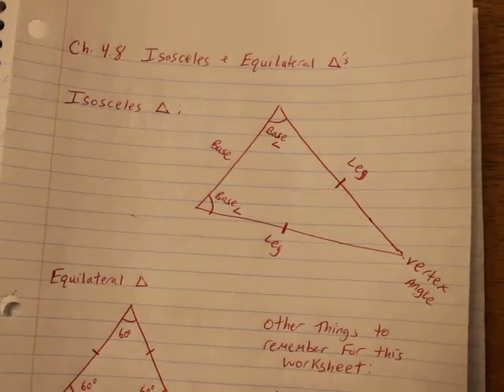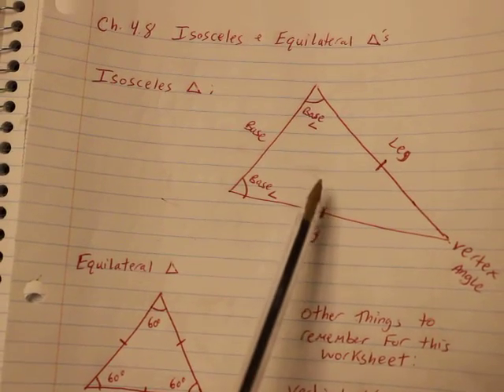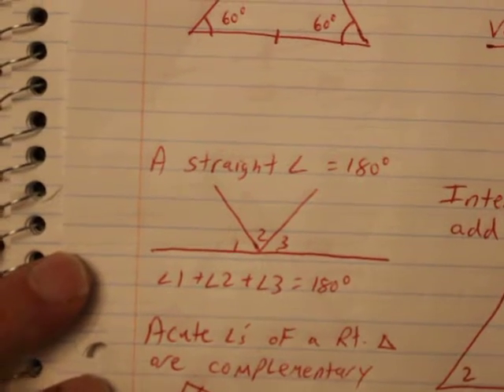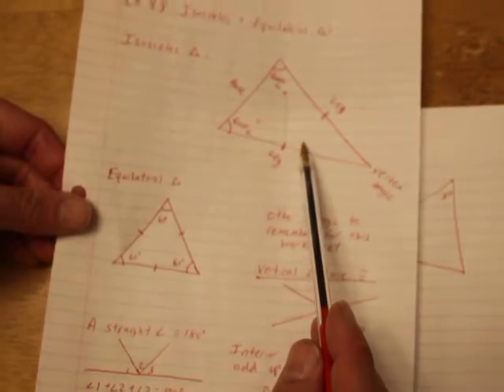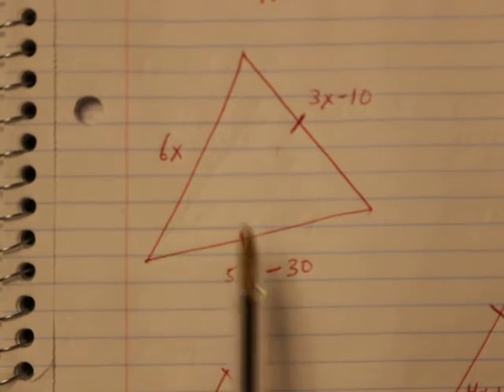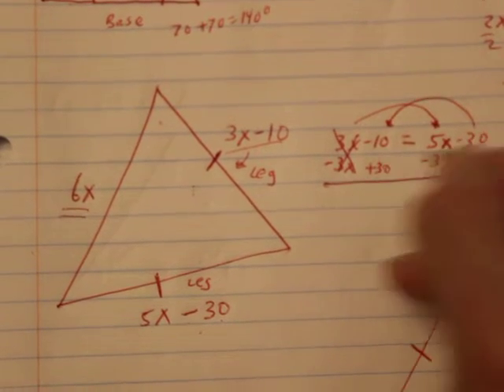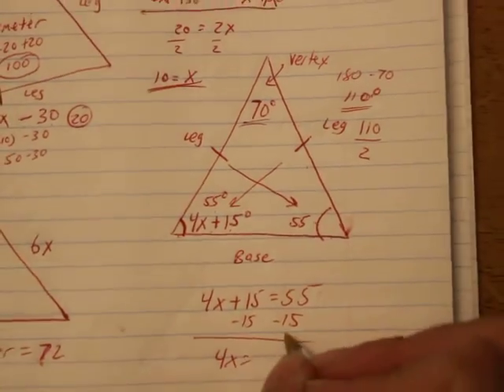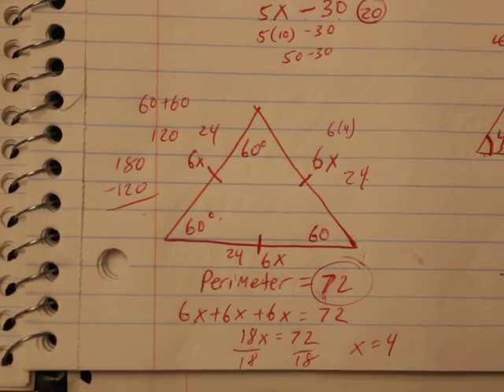Chapter 4.8: Isosceles and Equilateral Triangles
Mini lesson on Isosceles and Equilateral Triangles